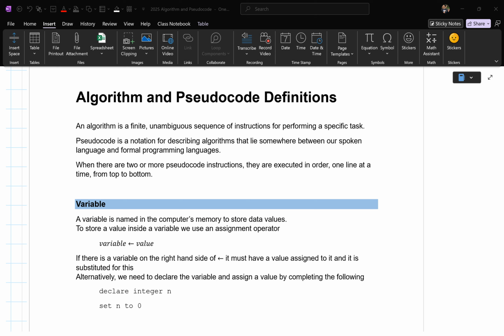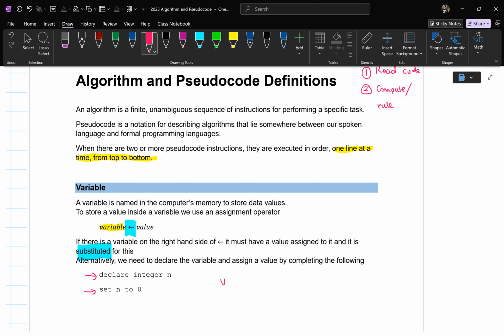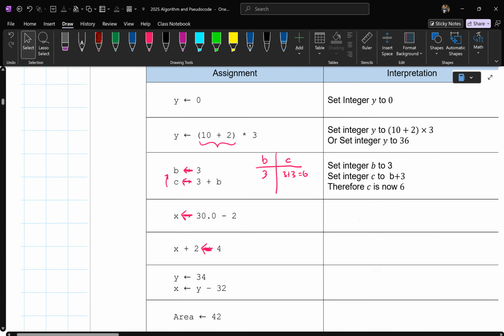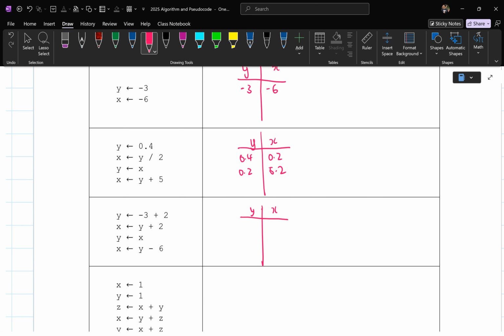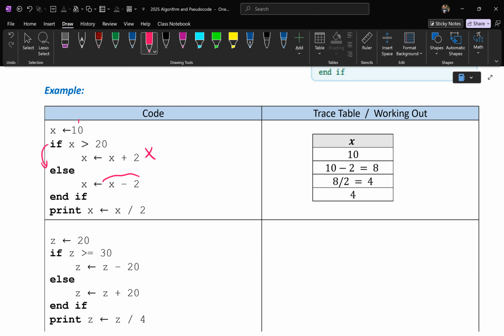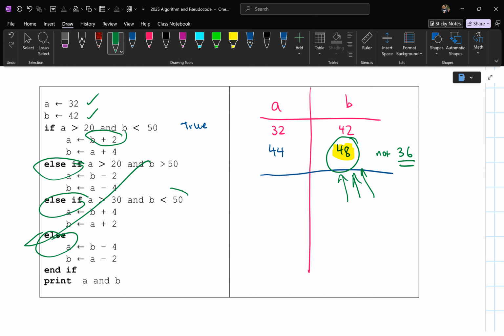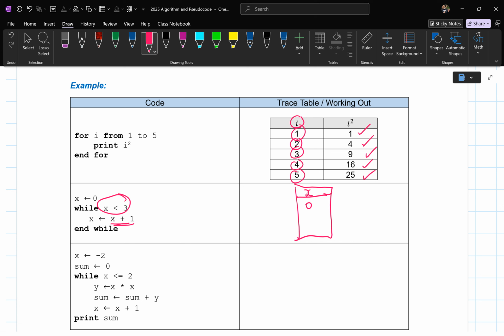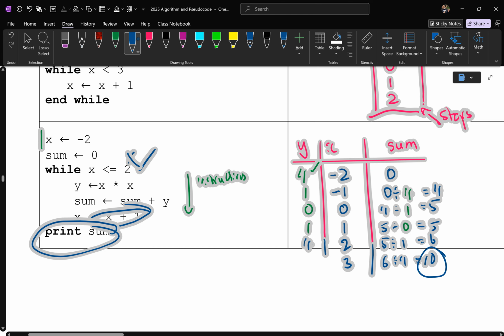2025 Y12MM Pseudocode